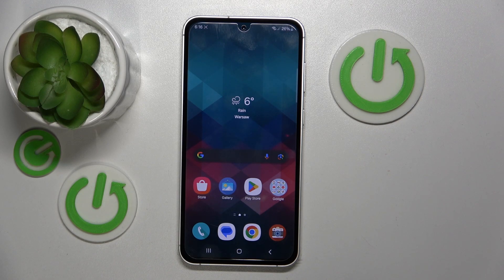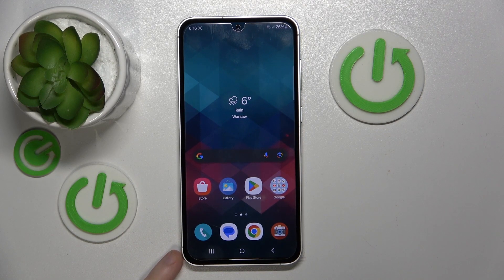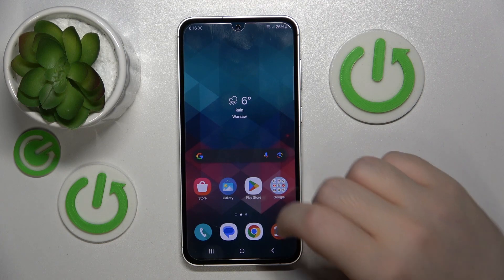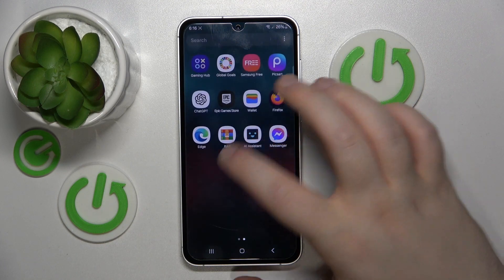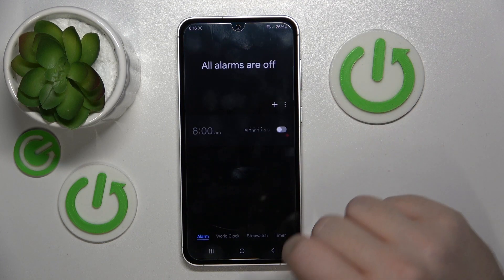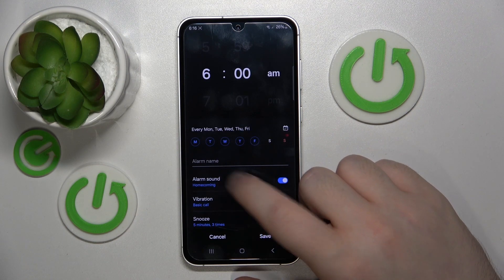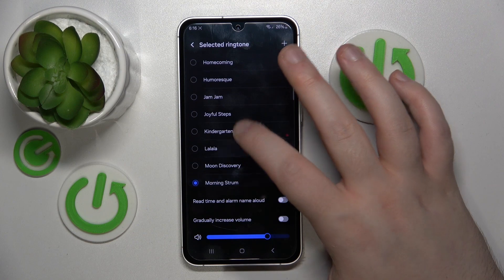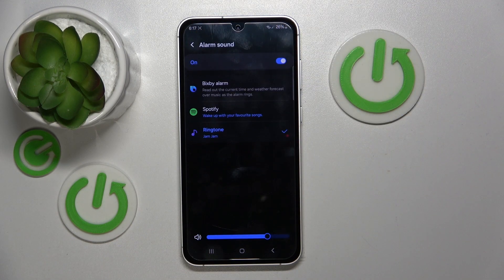How to Change Alarm Sound in SAMSUNG Galaxy F54 – Find Alarm Settings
If you wish to change the alarm sound in your SAMSUNG Galaxy F54, then here we are coming to show you how to do it! In this tutorial, we would like to guide you to a proper section, which will allow you to easily change the alarm sounds and set a totally different alarm sound. So let's follow all shown steps and successfully change alarm sounds in SAMSUNG Galaxy F54!

How to download alarm sounds to my SAMSUNG Galaxy F54? How to change the alarm sound on my SAMSUNG Galaxy F54? How to add alarm sounds to my SAMSUNG Galaxy F54? How to make a downloaded song my alarm sound in SAMSUNG Galaxy F54? How to enter alarm sounds settings in SAMSUNG Galaxy F54? How to select preferable alarm sound in SAMSUNG Galaxy F54?